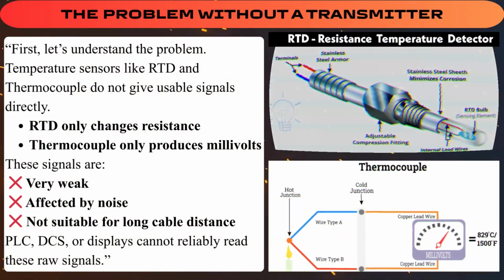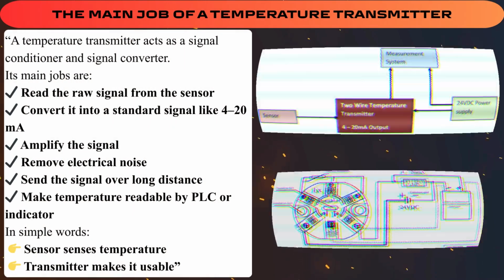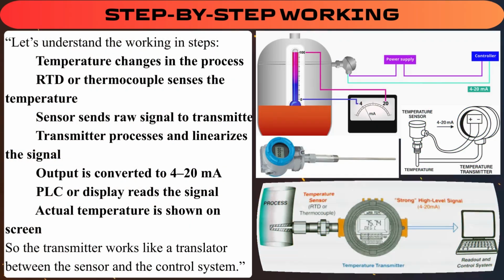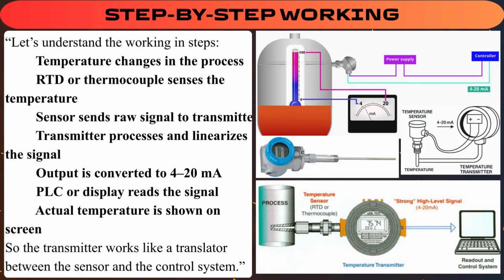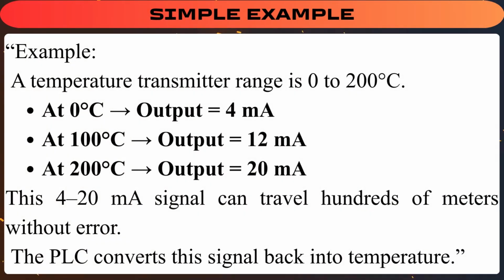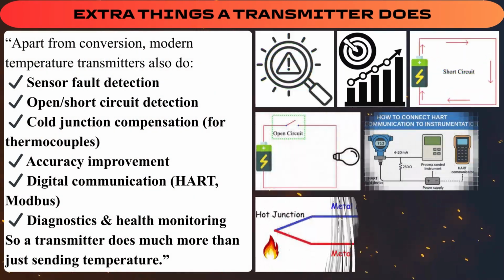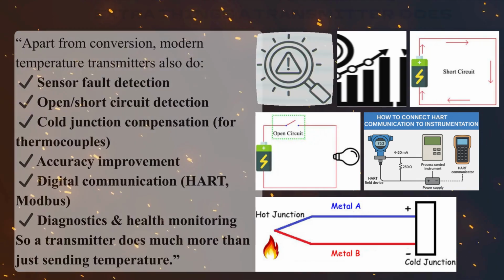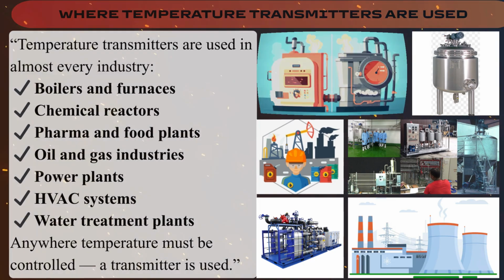What Does a Temperature Transmitter Actually Do?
in this video, we explain the real job of a temperature transmitter in very simple words. this video is perfect for beginners, diploma students, iti students, and fresh engineers who want to understand temperature measurement basics.

you will learn:

what a temperature transmitter actually does
why temperature transmitters are used in industry
how a temperature transmitter works step by step
difference between sensor and transmitter
why rtd and thermocouple cannot be connected directly to plc
how temperature is converted into 4–20 ma signal
temperature transmitters are widely used in power plants, oil and gas, chemical industries, pharma, food processing, hvac systems, boilers, and furnaces.
this video is explained with real industrial examples and easy language so that anyone can understand.

watch till the end to clearly understand temperature transmitter basics.